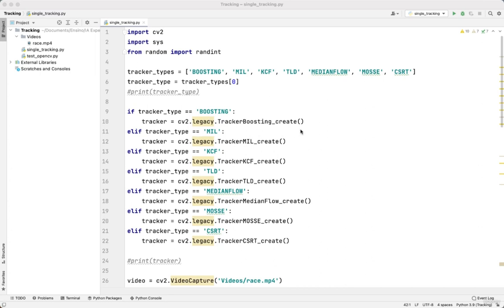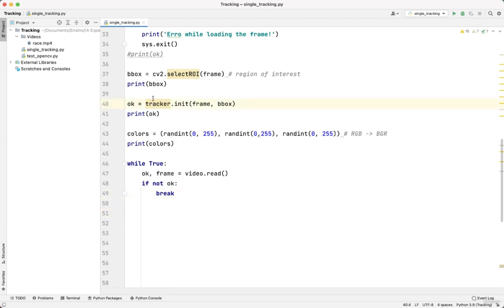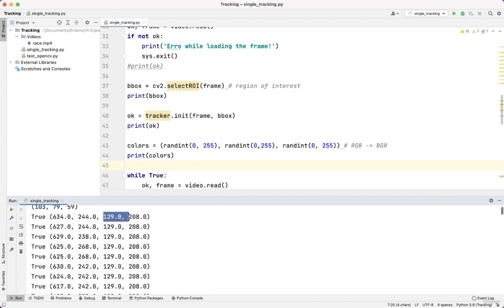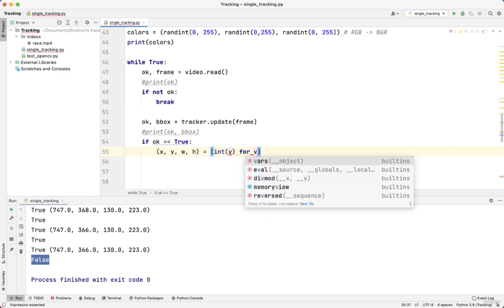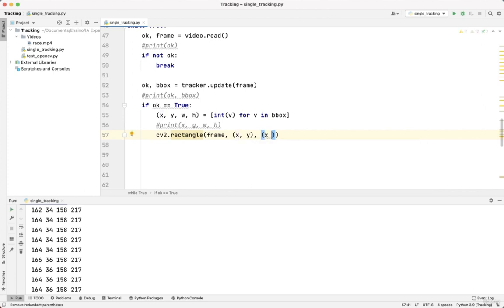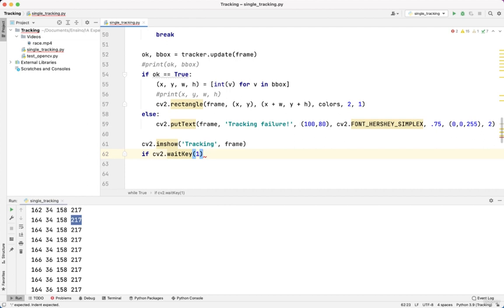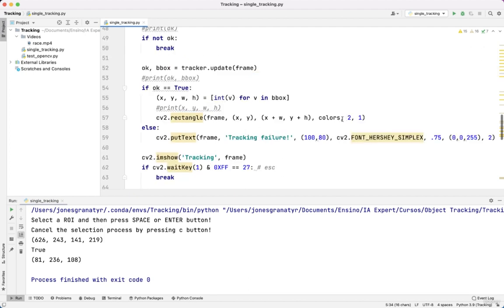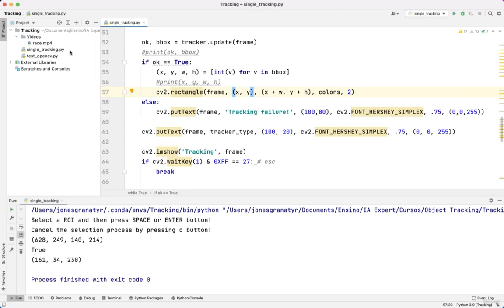010 Tracking a single object 3